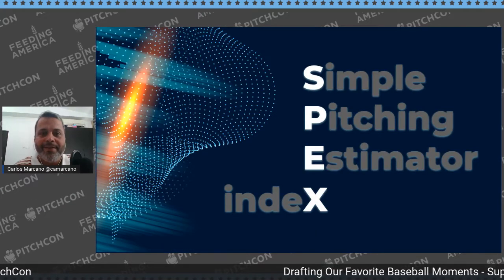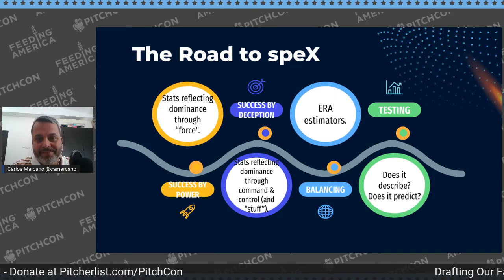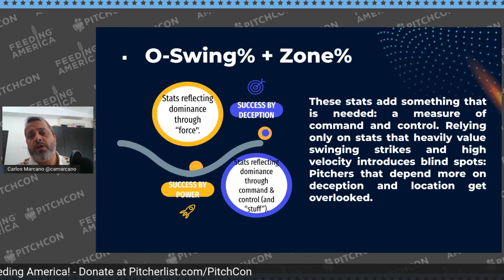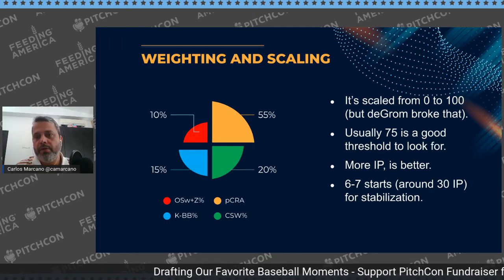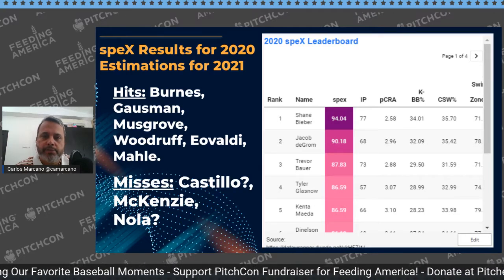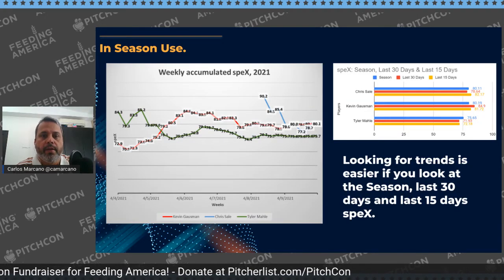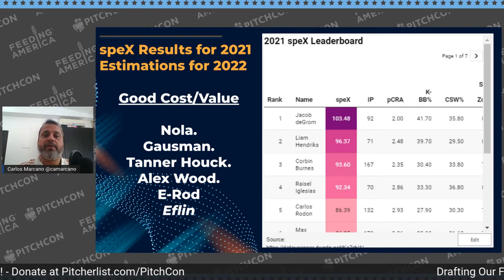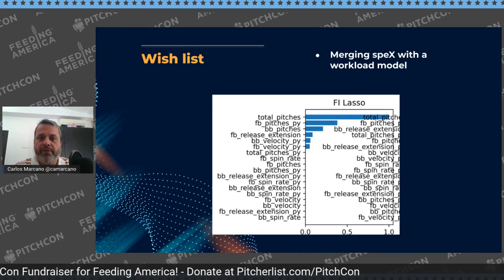SpeX Revamped: A New Pitching Stat – Carlos Marcano | PitchCon 2022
Streamed live during PitchCon 2022 on January 29, featuring Carlos Marcano.

From Jan. 26-29, Pitcher List hosted the third annual PitchCon, a four-day online baseball conference featuring some of the brightest minds in the industry. Every panel, presentation and interview can be found in this playlist